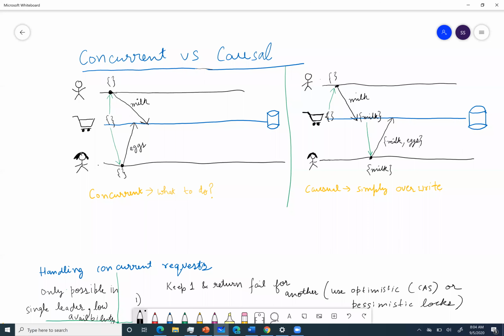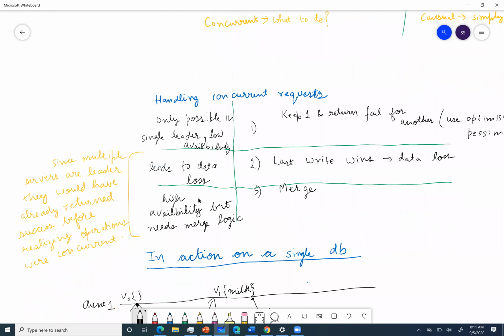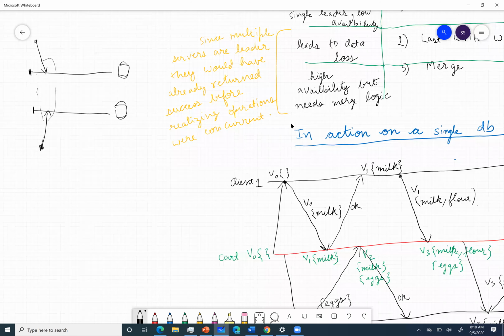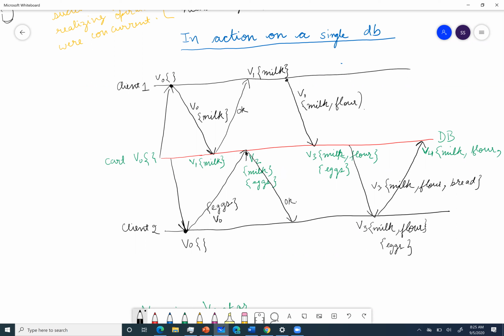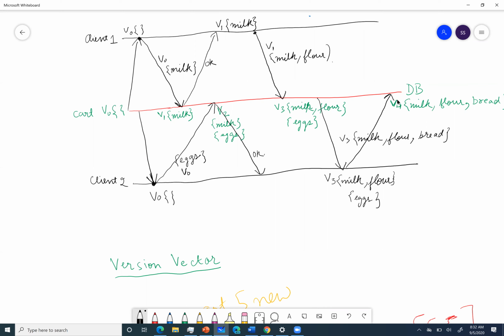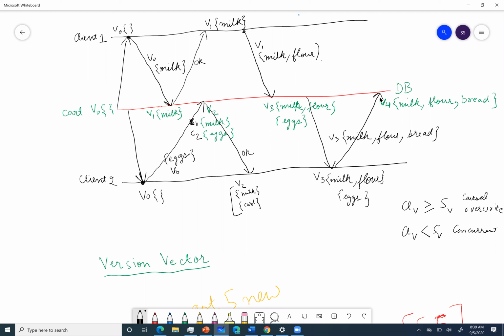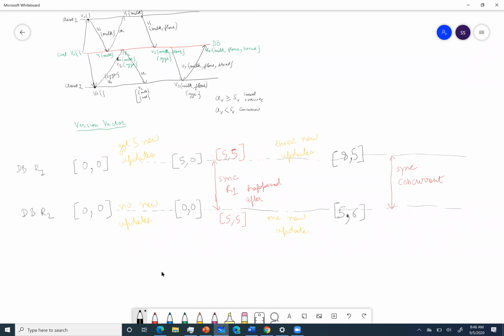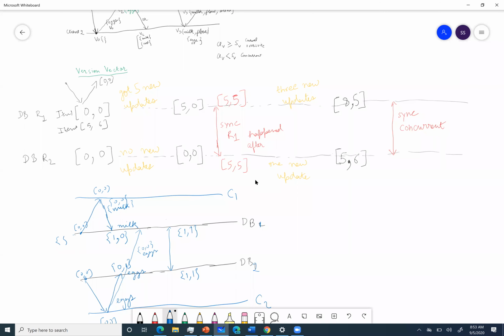Book Club Session(Replication, concurrent writes, Version vectors) - Sept 5, 2020 - Martin Kleppmann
Topics from chapter 5 (Replication)- Handling concurrent writes, Version vectors.

About Book Club: SDE Skills book club meets each week discussing a topic from the following book: Designing Data-Intensive Applications (By Martin Kleppmann).